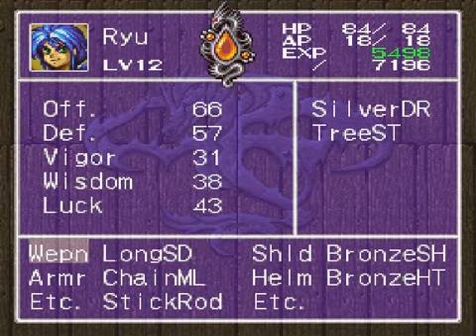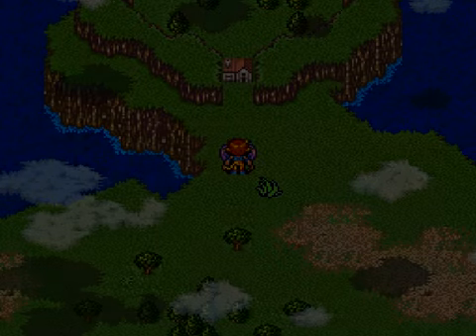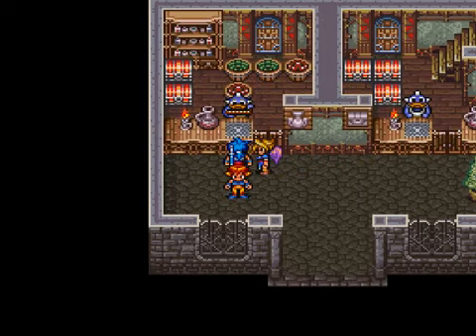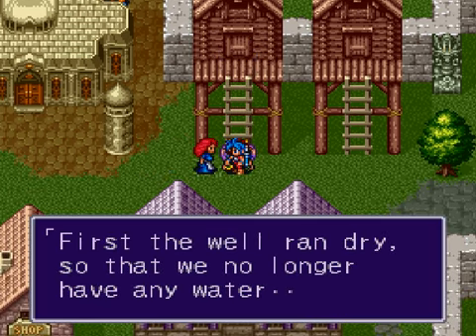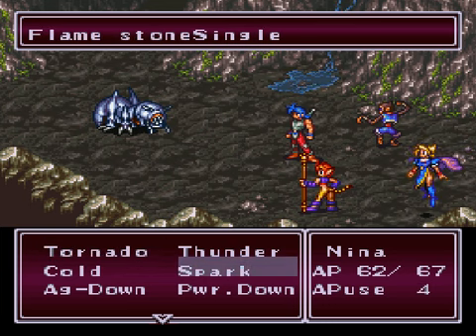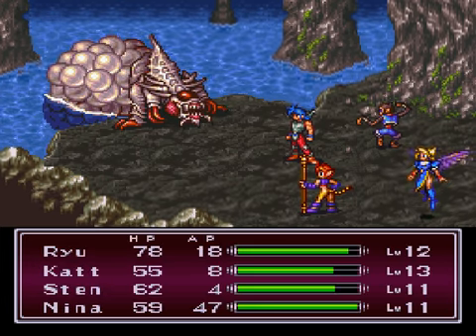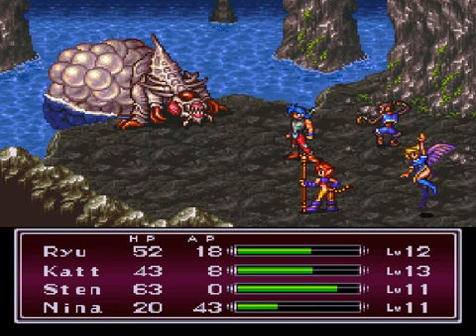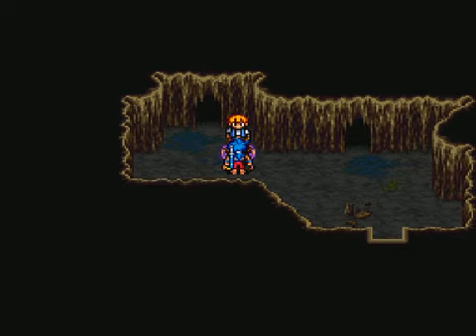Let's Play Breath of Fire II #8 - All's Well That Ends In the Well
After that cold welcome in Windia, we travel west to Capitan, with its own bevy of problems. A child fell in the well, villagers are also missing in the well, and the same well has dried up, leaving the town with no water. So guess who has to take care of everything? But at least we get some 'help' from Ray, a messenger of St. Eva. Let's get down to business, shall we. Game made and published by Capcom.